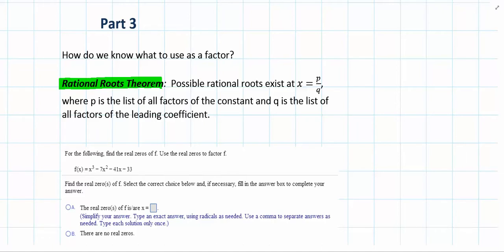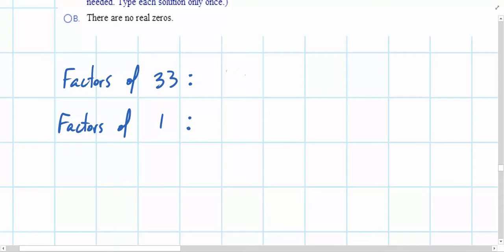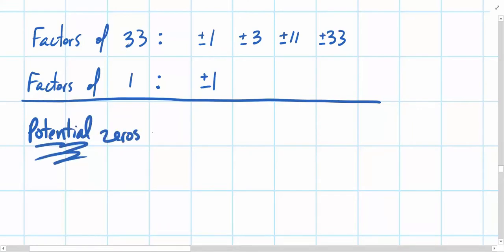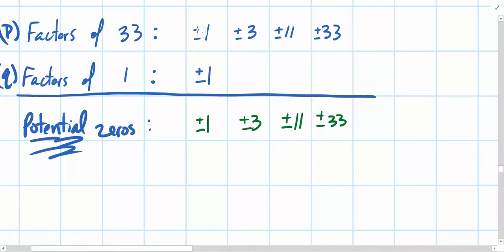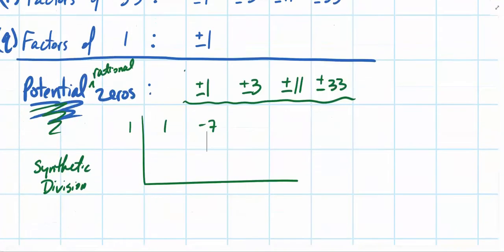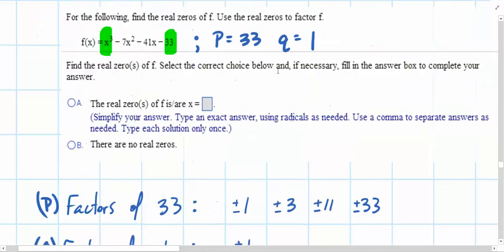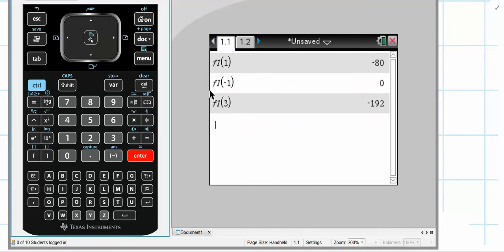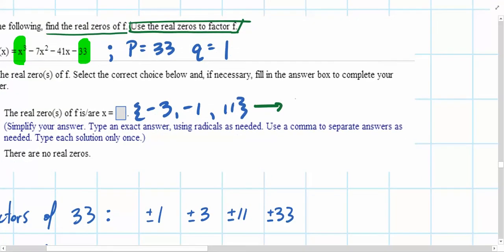Algebra 2 Career Days 3